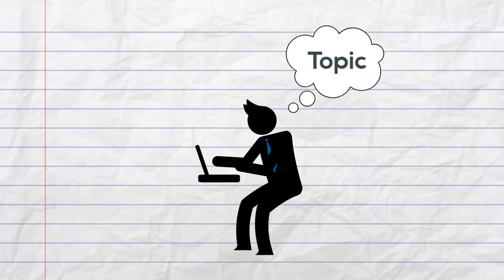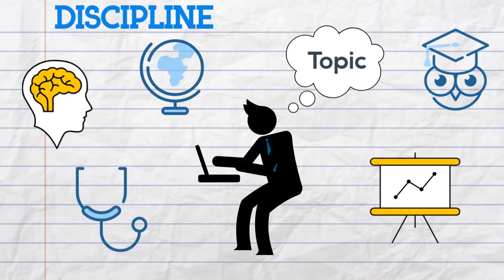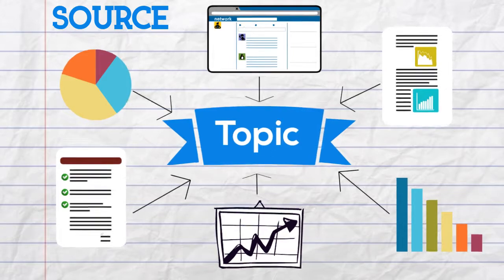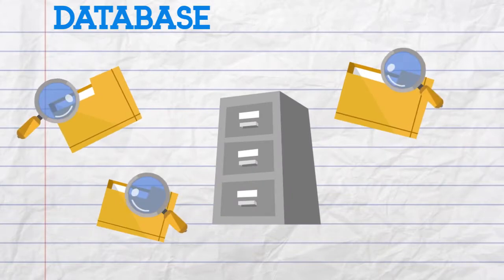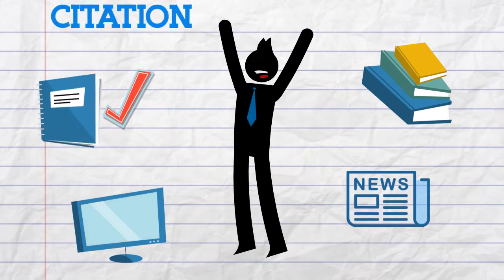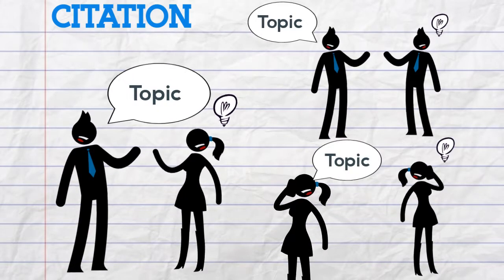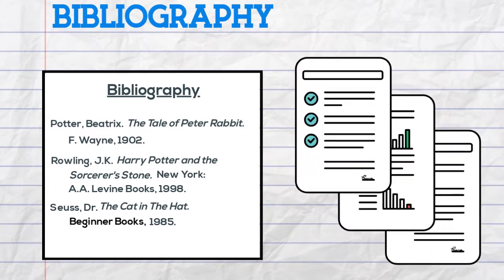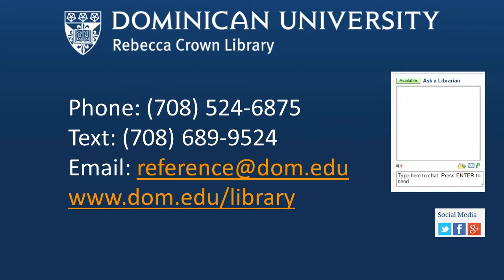Five Common Terms Used in Research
This video will introduce you to five common terms you'll need to know when starting research.